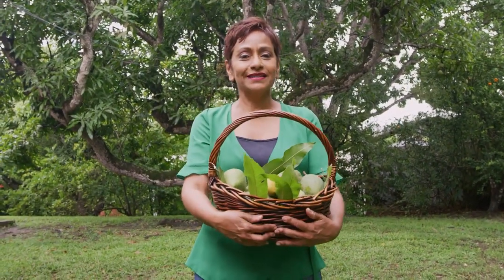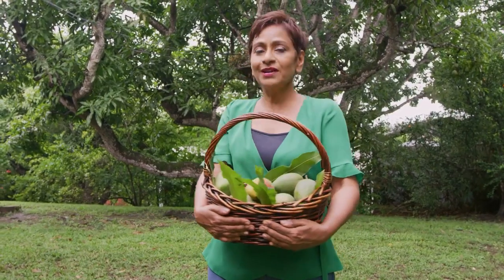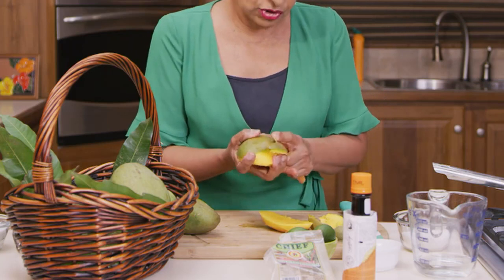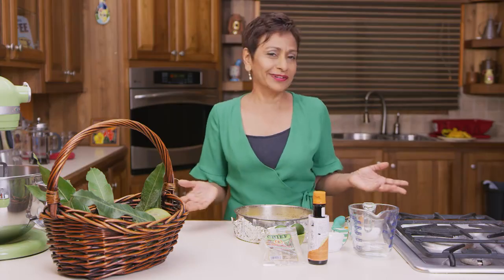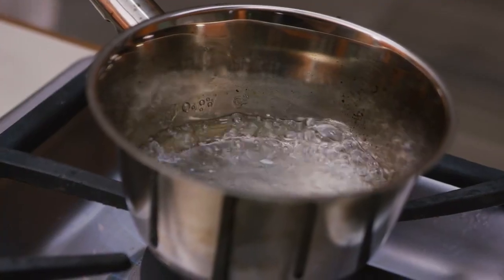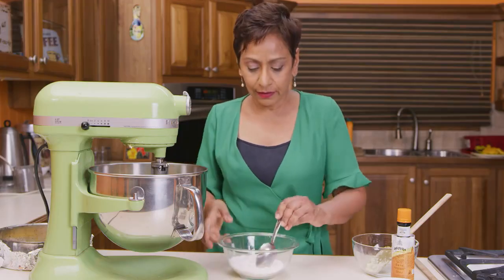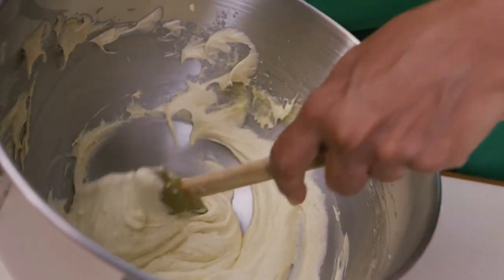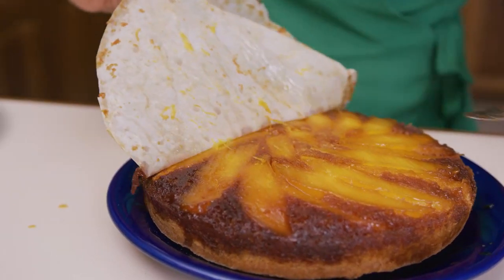INDIGENOUS BITES WENDY RAHAMUT MANGOES, MANGOES, MANGOES EVERY WHERE!